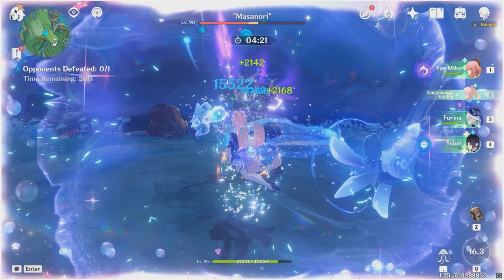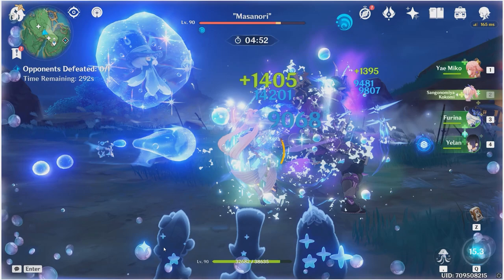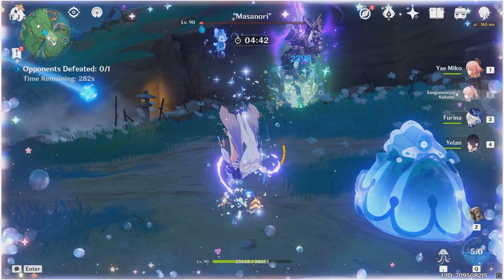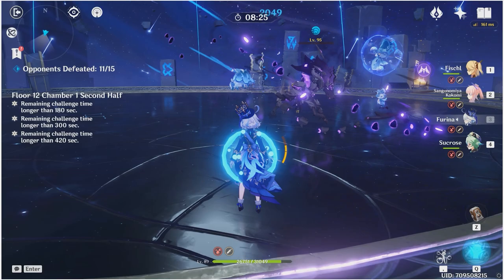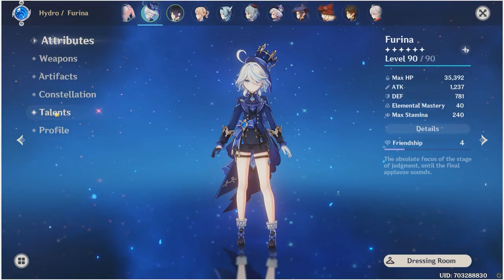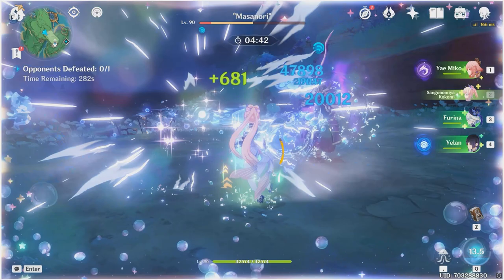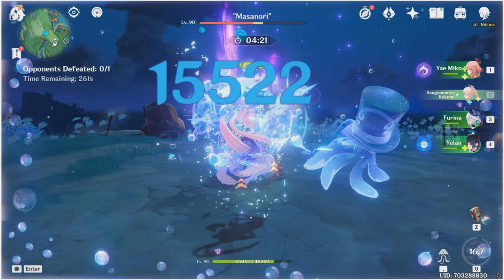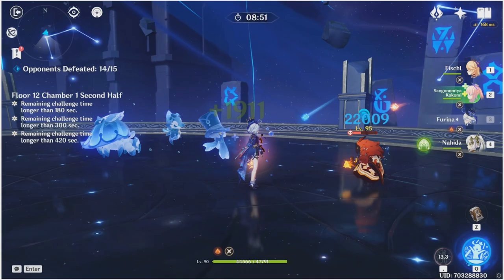Kokomi x Furina: Theory & Practice Guide To Building Fanfare Stacks!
Thumbnail by @KokomiClan and @chloebeny